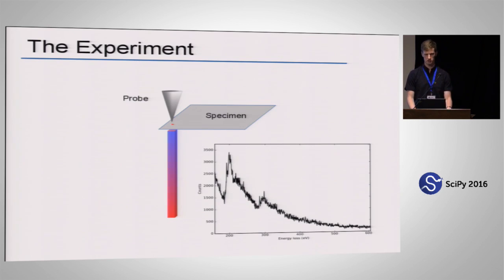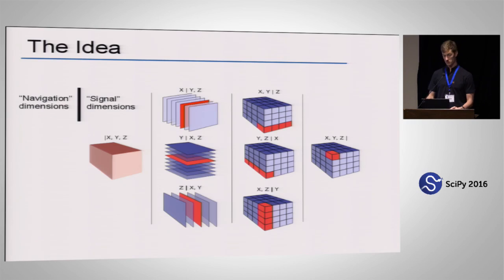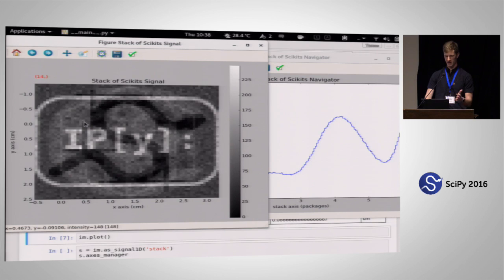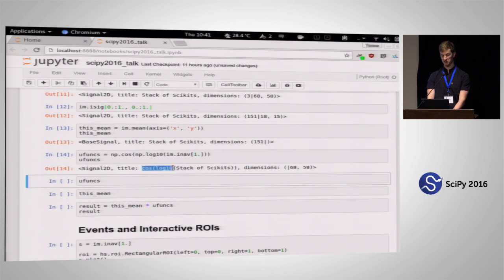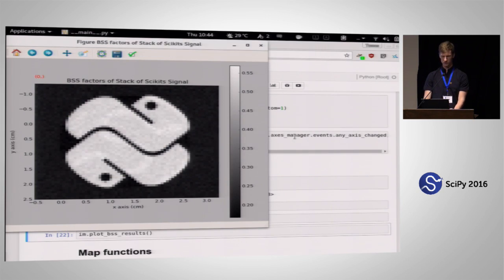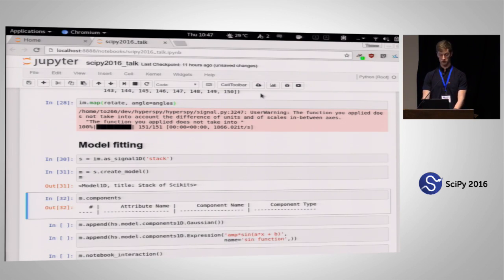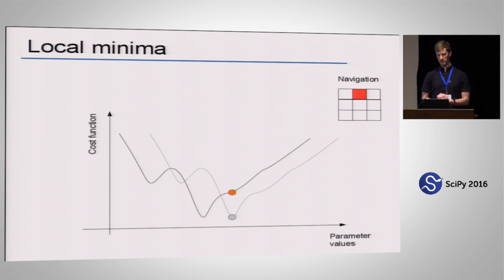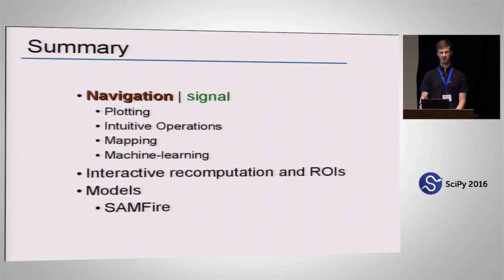HyperSpy: How to Easily Bend Multi-dimensional Data to your Analytical Will | SciPy 2016 |Tomas Osta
HyperSpy is an open-source Python library that aims at easing the task of visualizing, analyzing, accessing and storing multi-dimensional signals. Such data structures arise in many scientific and engineering fields, from astronomy to electron microscopy. In addition, common non-linear optimization problems and our suggested new solutions will be presented.